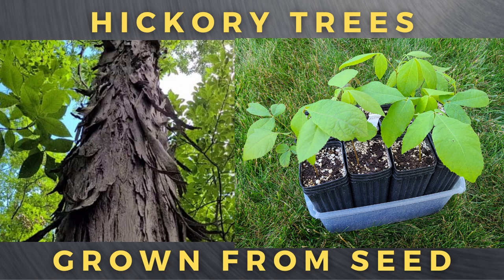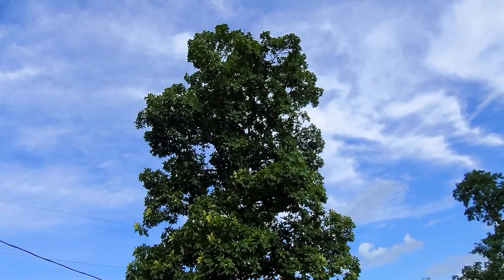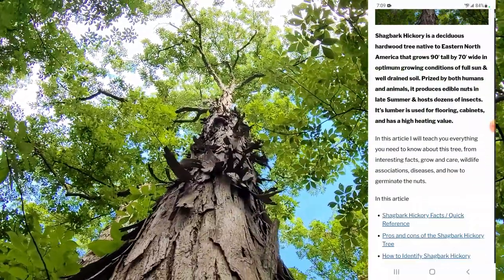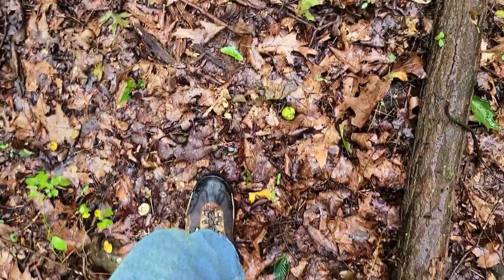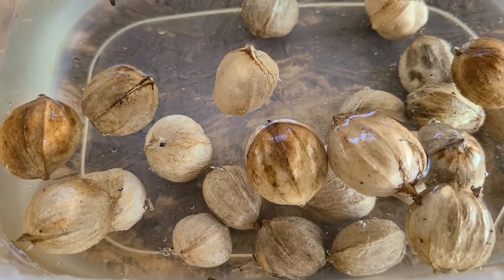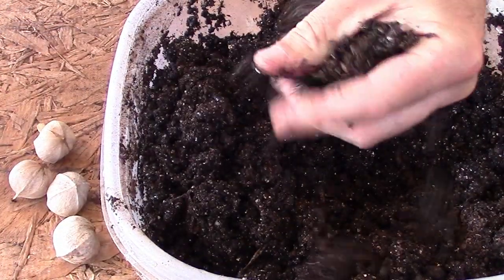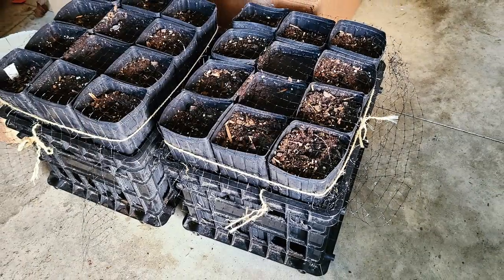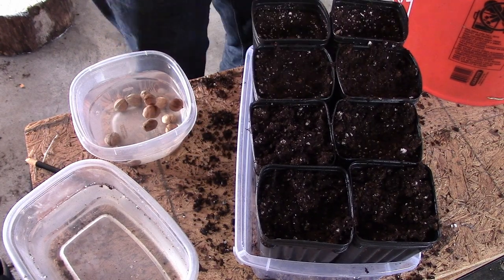How To Grow Shagbark Hickory Trees From Seed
This video is a tutorial on how to grow a Shagbark Hickory Tree from seed (Carya ovata).  It covers everything from locating, Identifying, and growing conditions.  Also included is when to harvest nuts, test their viability, and then germination, cold treatment, etc.

All information from this video is available for quick reference

To learn how effective the float test is, see our write up on it where I summarize several published studies

Like the mallets?

Timeline -
00:00  How To Grow Shagbark Hickory Trees From Seed
01:28 Native Range and Identification (bark/leaves)
02:53 Harvesting nuts
04:12 Testing nut viability
05:53 Cold stratification / Planting Hickory Nuts
07:56 Germination / Growing Hickory Trees